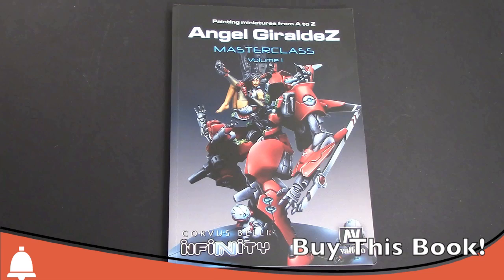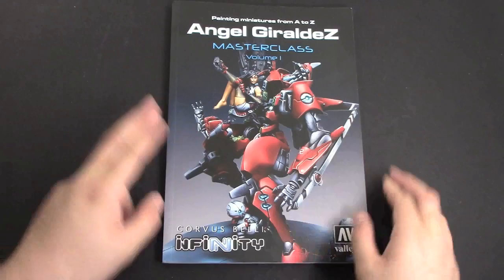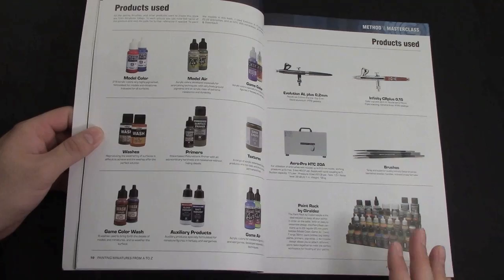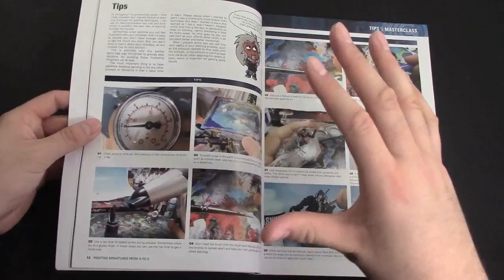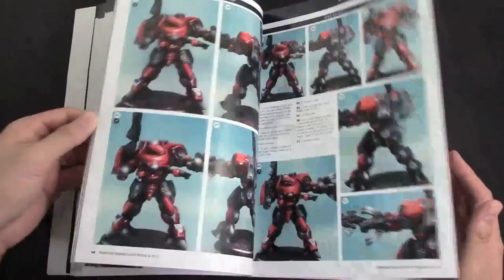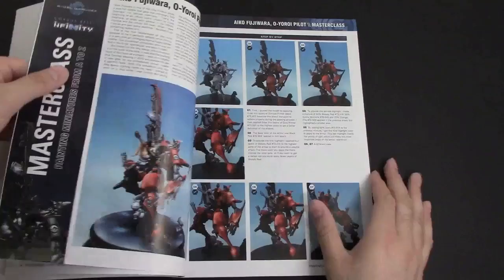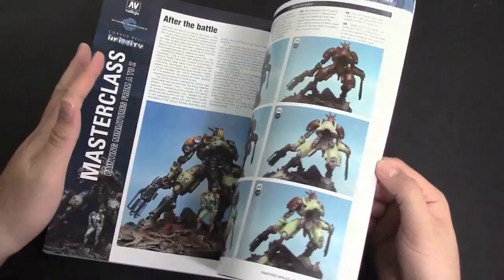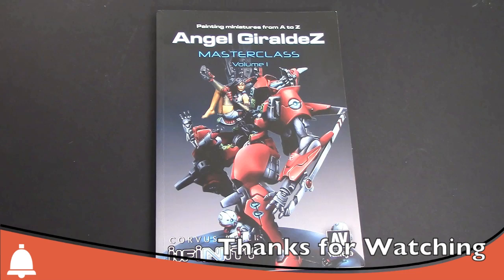BoLS Review | Angel Giraldez Masterclass Vol 1 | Corvus Belli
AdamHarry takes a look at Angel Giraldez' new book about painting miniatures. It is a masterclass on how to paint in his style and it's stuffed full of amazing miniatures and photos as well as step-by-step guides. BoLS rates this a "BUY THIS BOOK!"